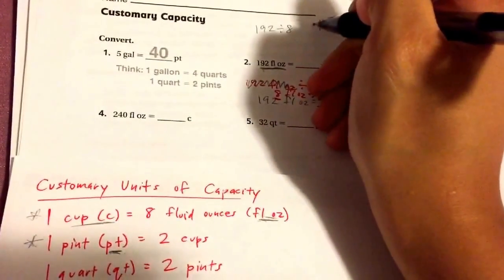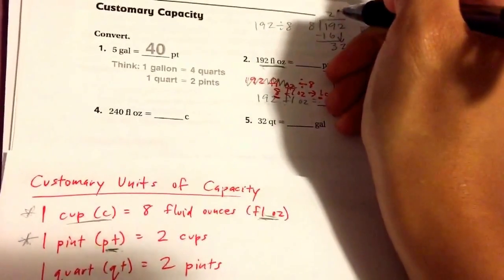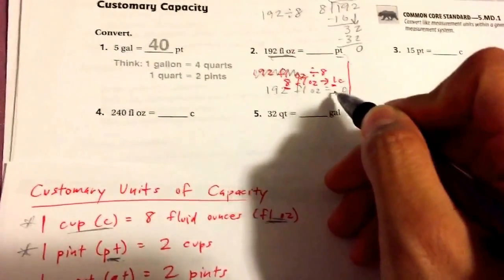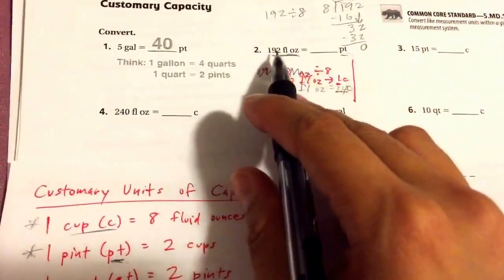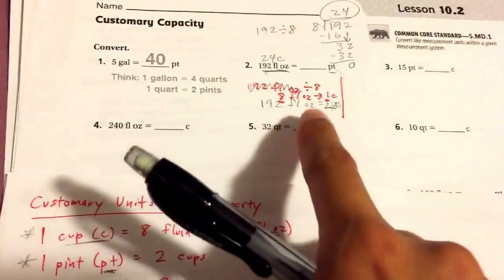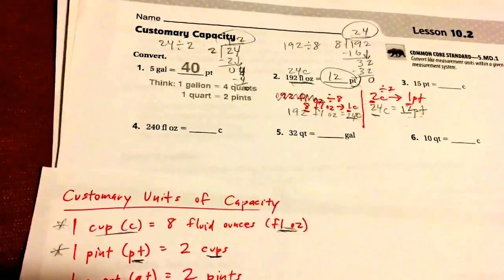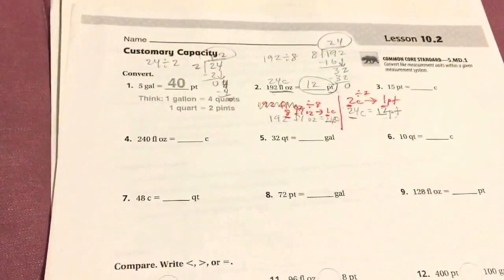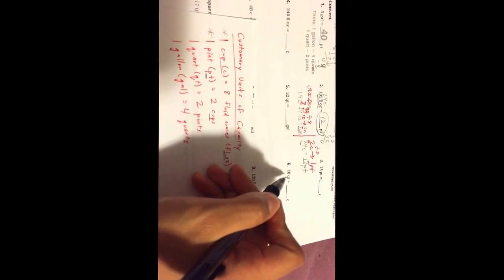10-2: Customary Capacity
10-2: Customary Capacity